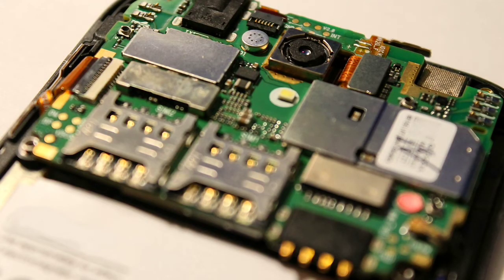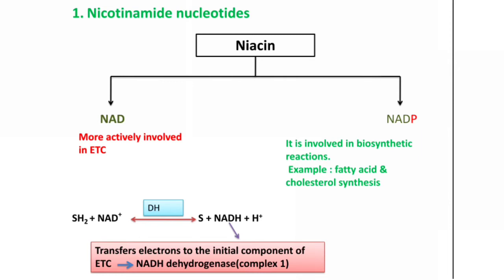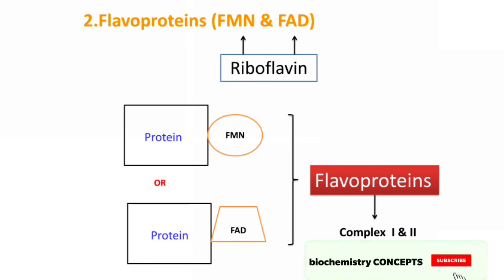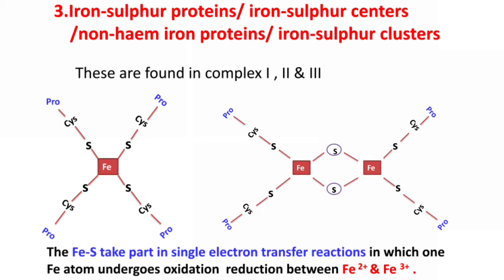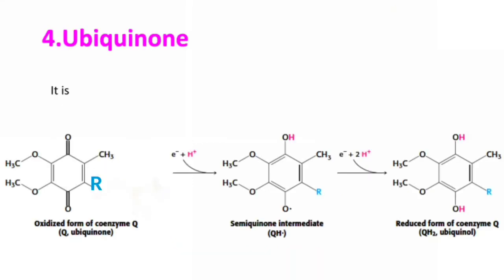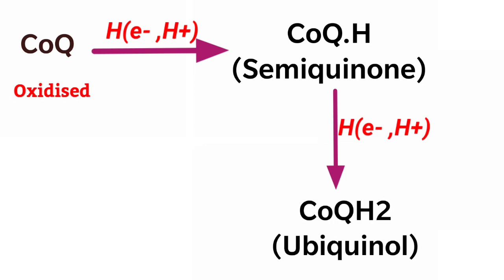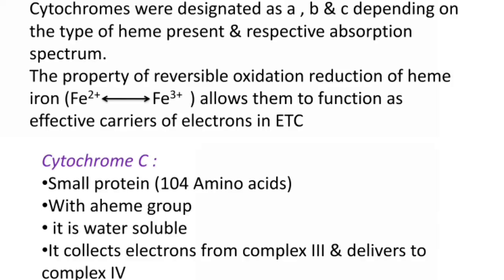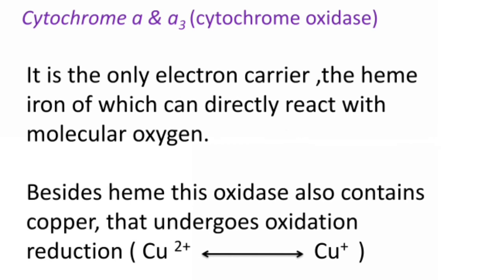What are the Components of Electron Transport Chain ? What are flavoproteins ?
Components of Electron transport chain

There are Five components :

1. Nicotinamide nucleotides
2.Flavoproteins
3.IronSulphur centre
4.Cytochromes
5.Ubiquinone

How these are arranged in the complexes